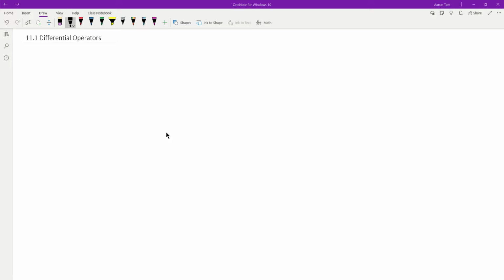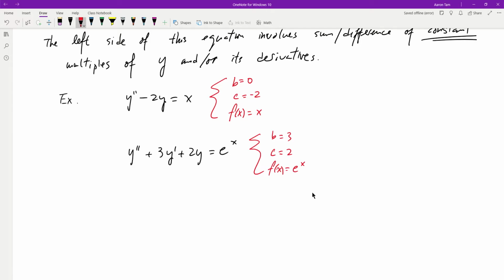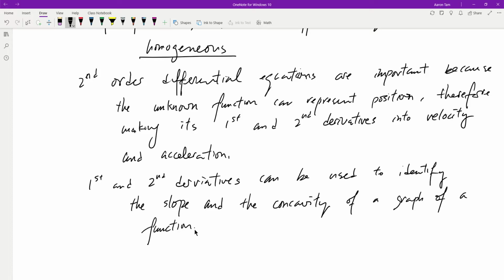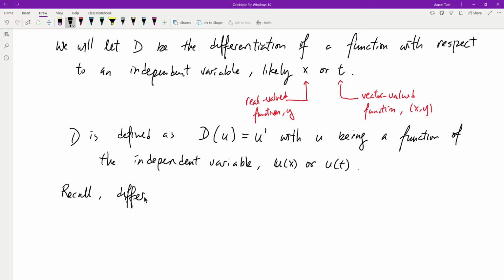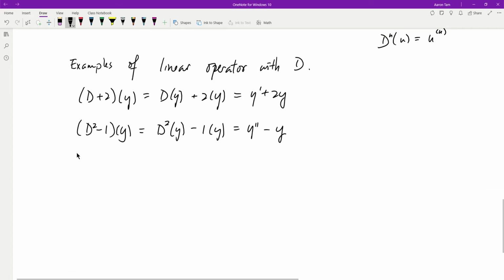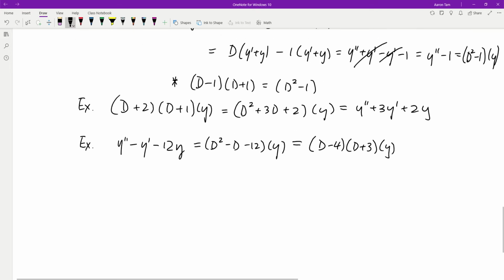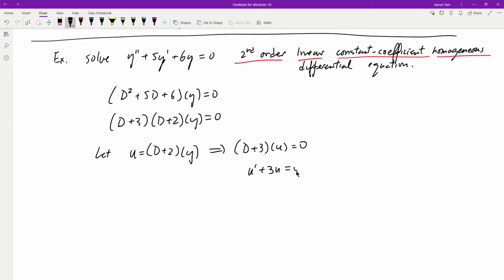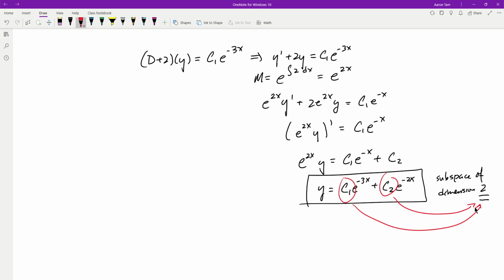DEQ - 11.1 Differential Operators 01